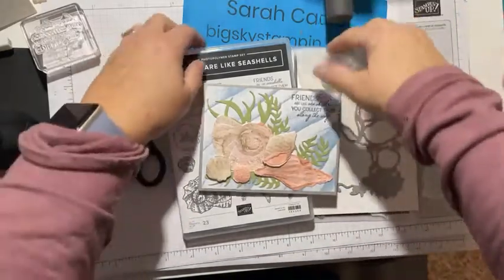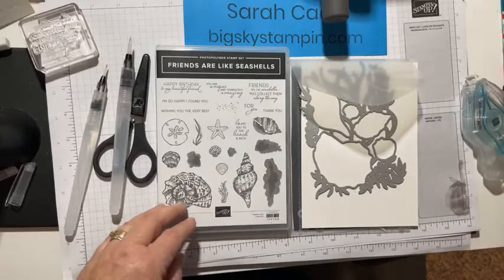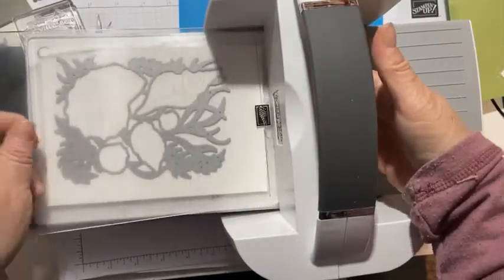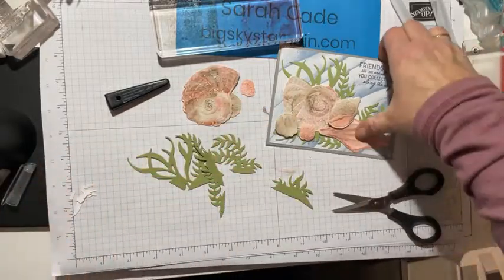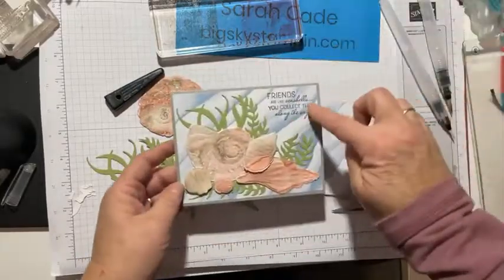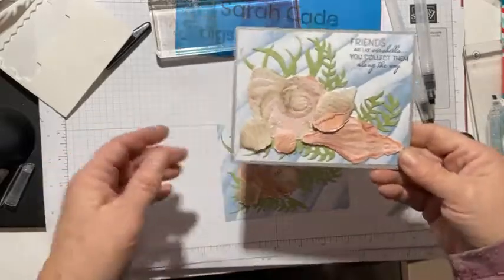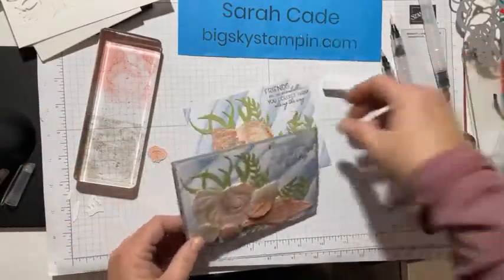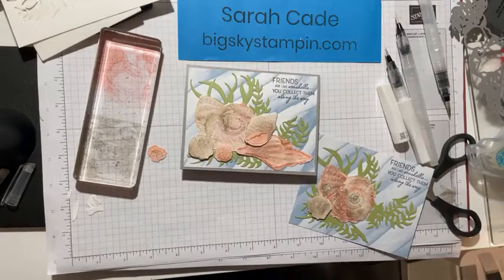Big Sky Stamping - Sarah Cade Watercolor technique with the "Friends are like Seashells" bundle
I'm a Stampin'Up! Independent Demonstrator and love to share papercrafting ideas using rubber stamping and more! Be sure to go to my website for links to my blog and online store!